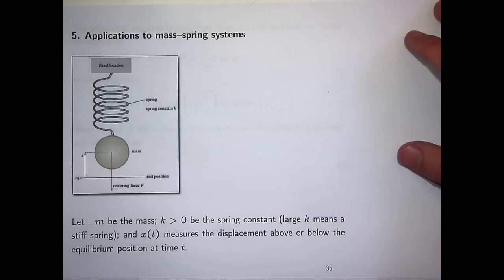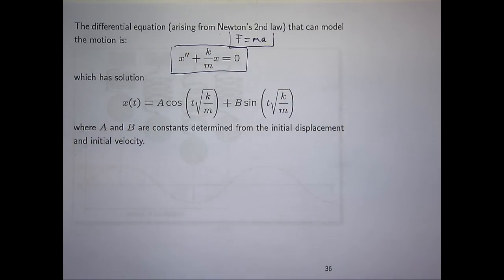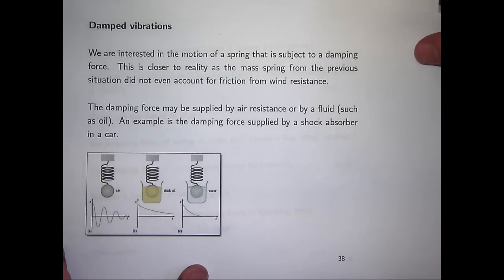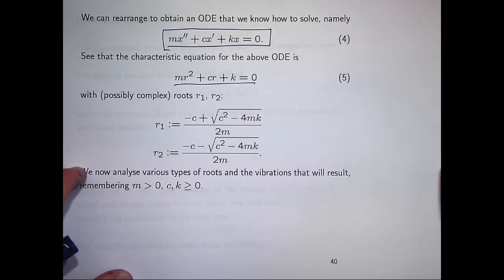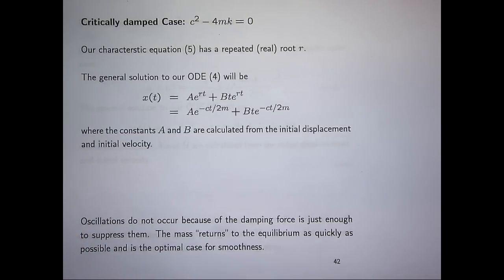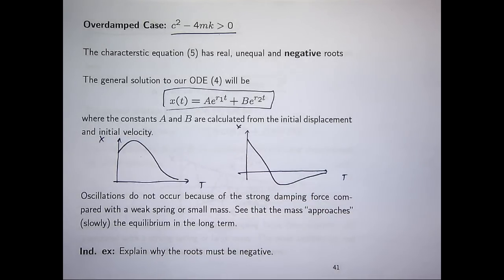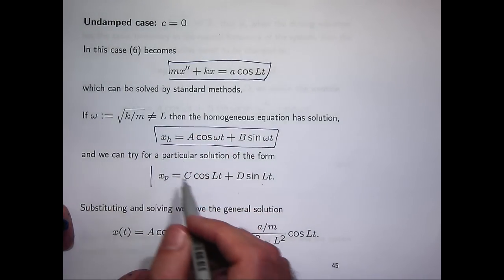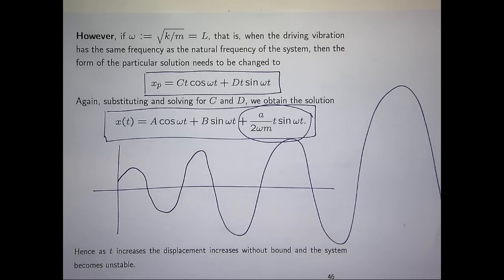Vibrating systems + differential equations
A basic lecture on simple differential equations that arise from vibrating systems.  A spring-mass system is discussed with damping and external forces.
The differential equations arise from Newton's law and are second order with constant coefficients.